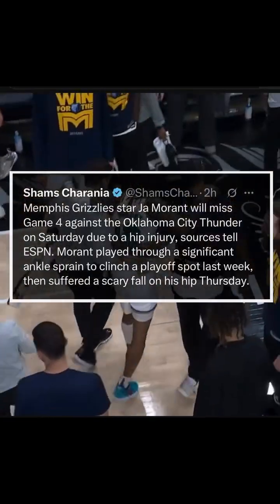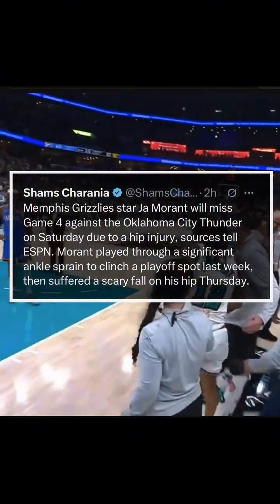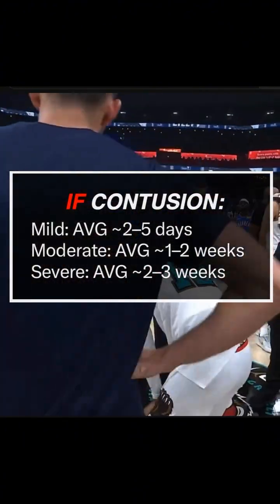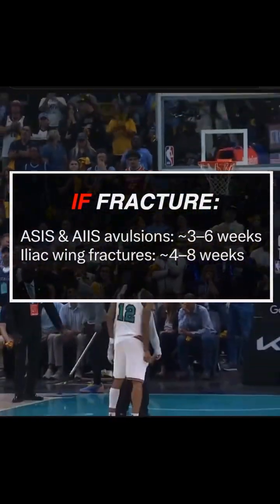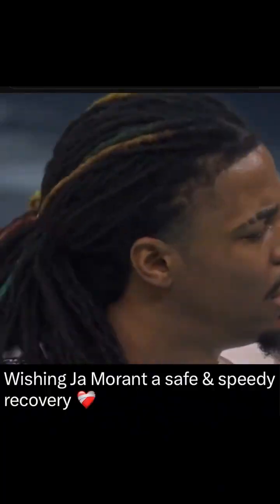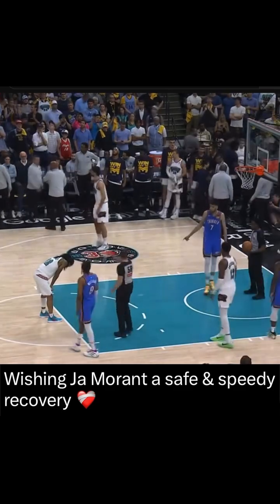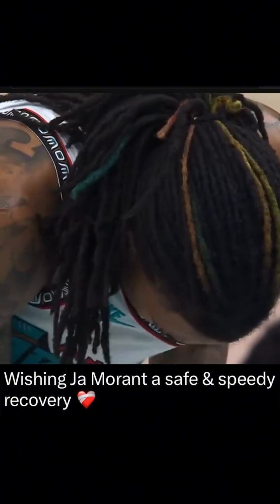Ja Morant took a hard fall last night against the OKCthunder & now has been ruled out for game 4.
the OKCthunder & now has been ruled out for game 4, let’s break this down